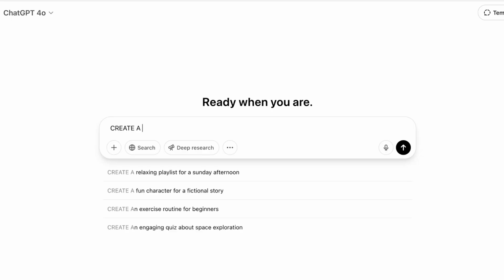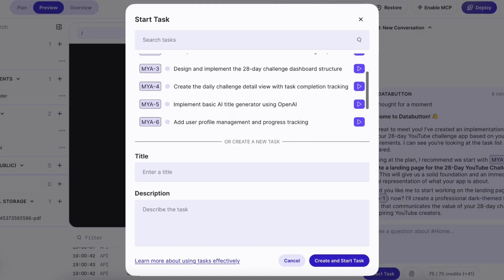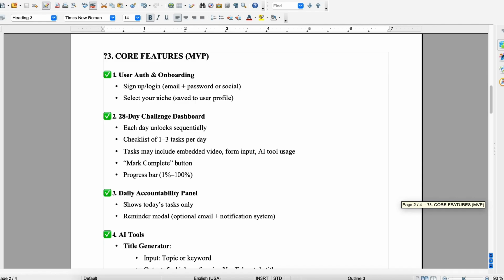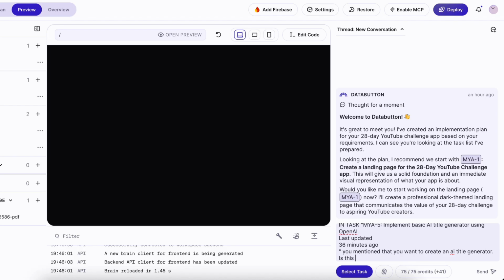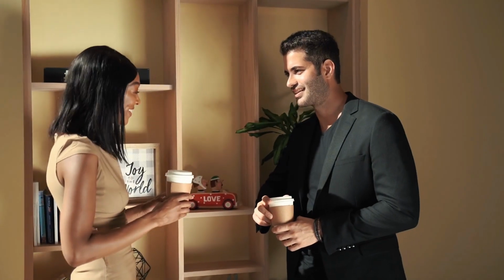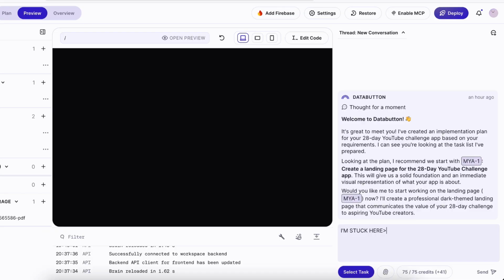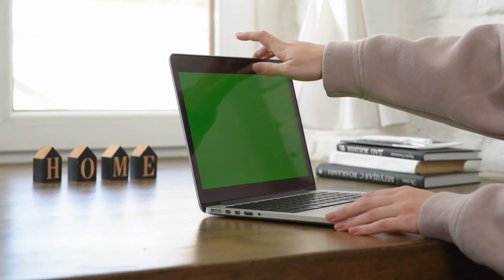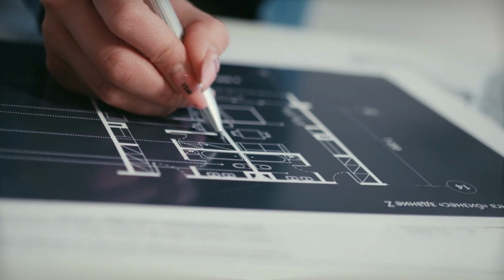Build Software with ZERO Code Using Databutton + AI (Step by Step Tutorial)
In this step-by-step tutorial, I’ll show you how to build fully functional software—even if you have zero coding experience—using ChatGPT + Databutton.

We’ll cover:
✅ What No-Code really is and how it works
✅ How to plan your app using a PRD (Product Requirements Document)
✅ How to talk to Databutton like a co-founder, not a vending machine
✅ How to solve issues using advanced AI prompting
✅ My #1 mindset trick when you get stuck
✅ And how you can work with us directly to get your idea built fast

This is the exact no-code process I use—and you can follow it today.

👉 Ready to get expert help building your app idea in 90 minutes?